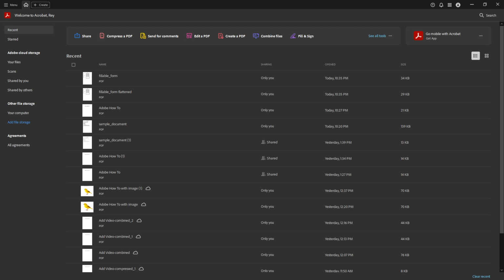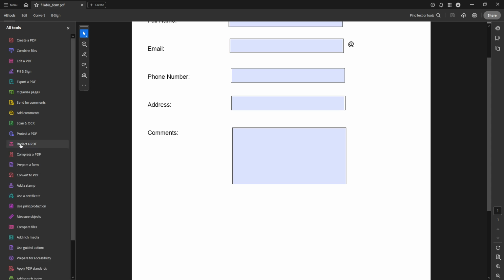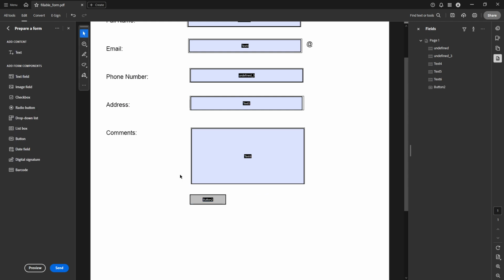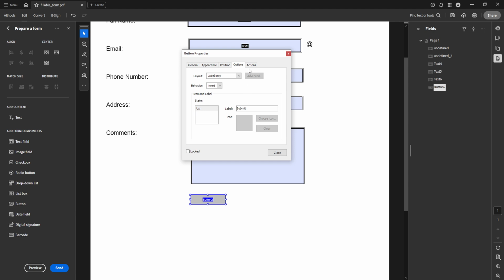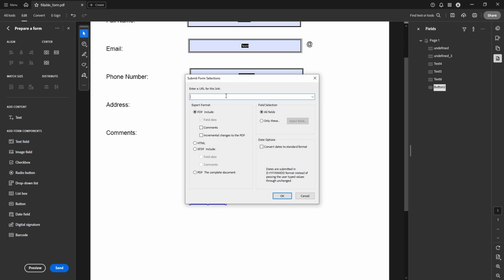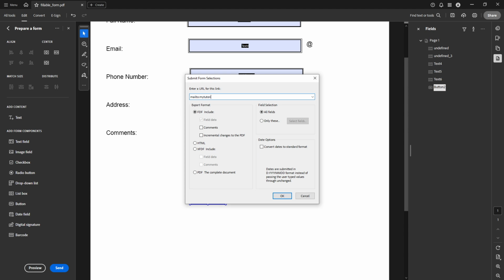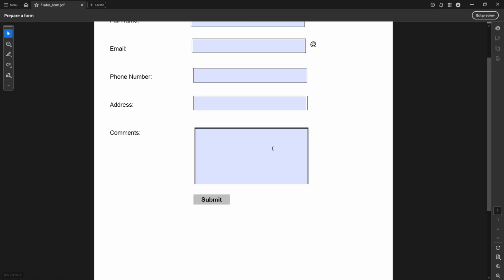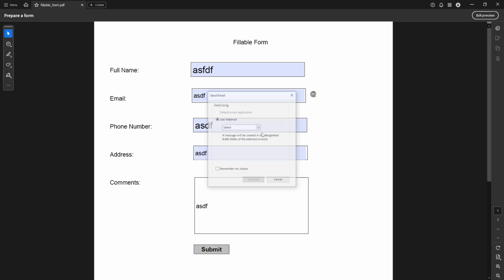How to Make a Submittable PDF With Adobe Acrobat Pro [2025 Full Guide]